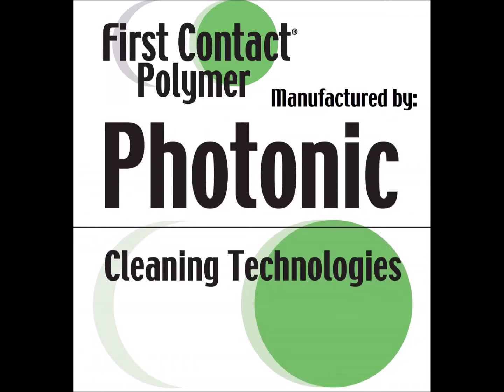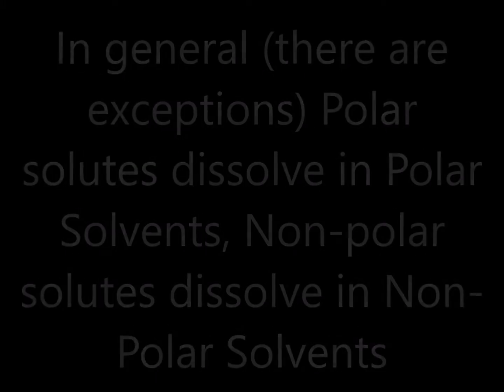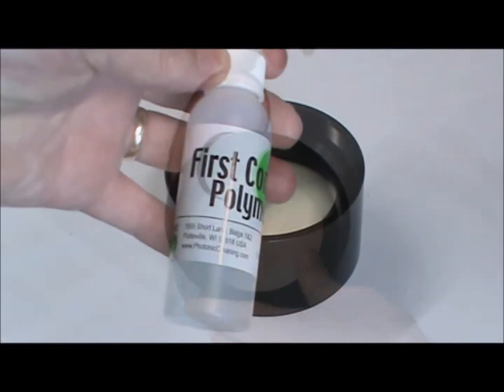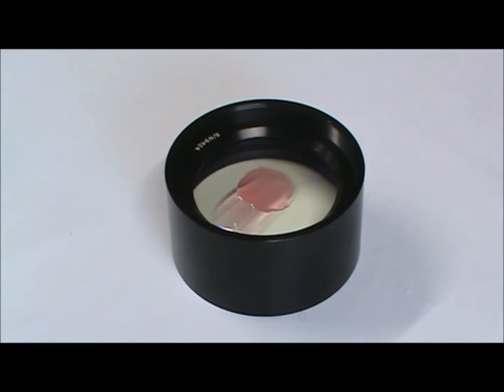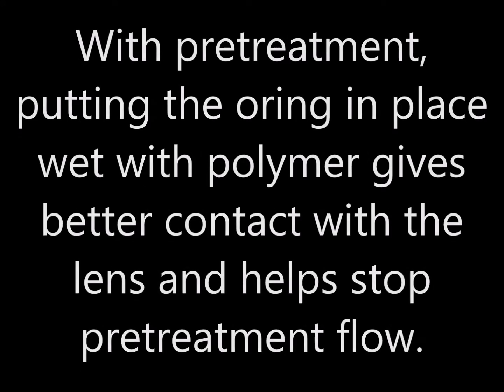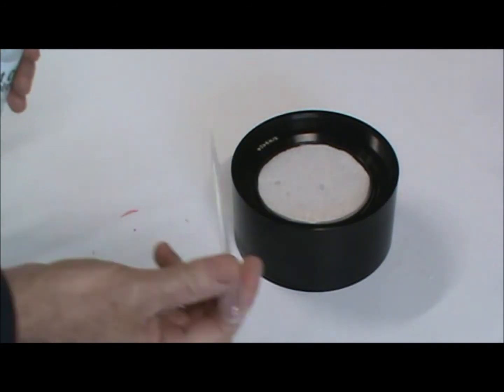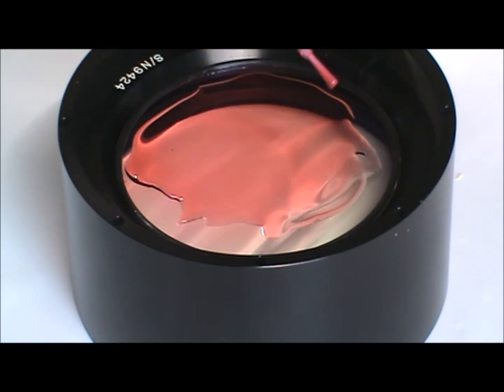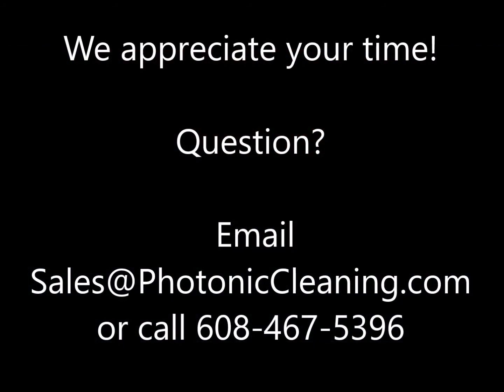Removing Water Spots from Refractor Telescope and Cinematography Objectives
This video describes the process of removing water spots from refractor lenses.  Water spots are very difficult to remove and our polymer does not always remove all of the contaminates, so this two-step process is often necessary.

Updated note: When coating orings with the polymer it is best to apply two coats.  Two coats will make the dry flim thicker and be more resistant to the polymer "eating through" should one apply a bit too much polymer that pools near the oring, or can help "stick" the oring to the optic surface should the oring not lay perfectly flat.  It is very important for the oring to lay flat to avoid the polymer running underneath; follow instructions on our oring use document to gently heat the oring and allow it to "relax" and lay flat